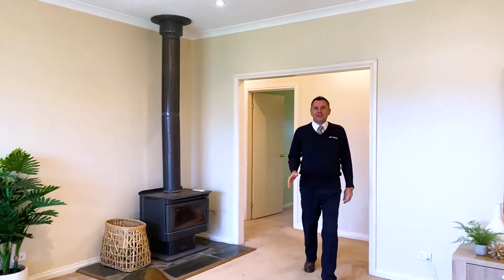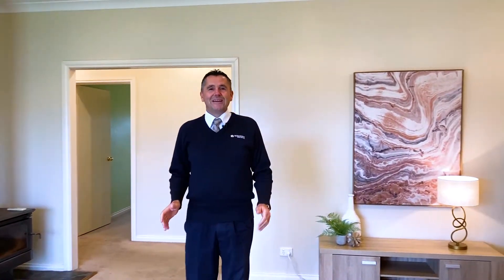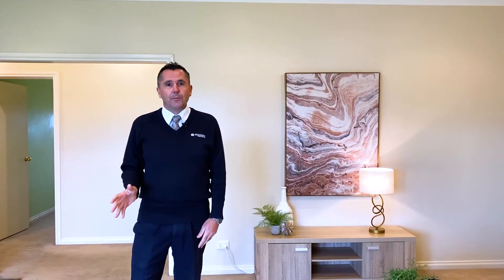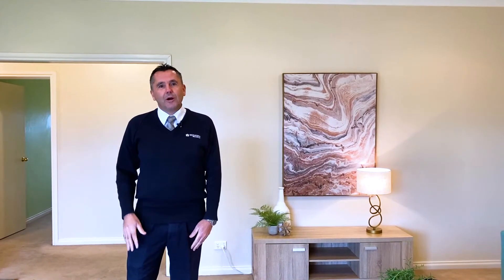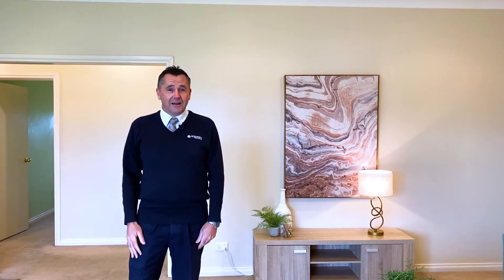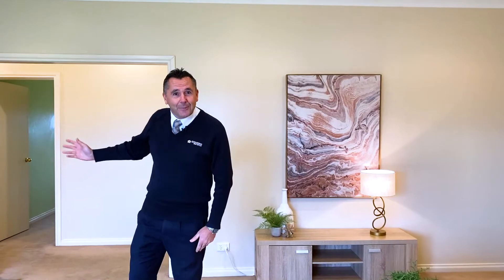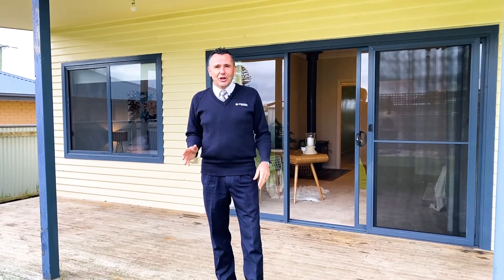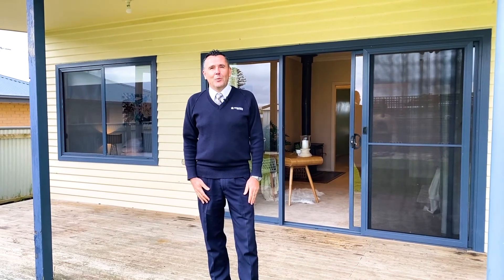Just listed - 21 Stewart Street, Colac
In a quiet residential street, 10 minutes walk to Murray Street, this weatherboard home has great appeal.
The continuous kitchen and dining space leads off the entranceway, the benches run efficiently around the perimeter of the space with classic white and black cabinetry. The gas cooktop and electric wall mounted oven add to the allure.
All three bedrooms are of very generous sizes, feature built in robes and are each painted in a different colour!
The bathroom consists of a shower over a corner spa. A separate toilet is located between the bathroom and laundry.
The living room is inviting and comfortable with a free-standing wood heater and split system air conditioner. Outside a decked undercover verandah offers the ideal perch for outdoor dining.
The backyard is securely fenced and a blank canvas. Situated in the back corner beside a garden shed is a pizza oven.
Close by are the Bluewater Leisure Centre, Central Reserve, Colac Secondary College and Coles complex.